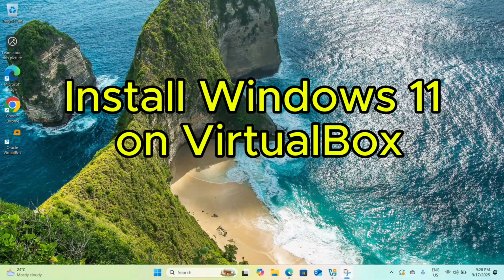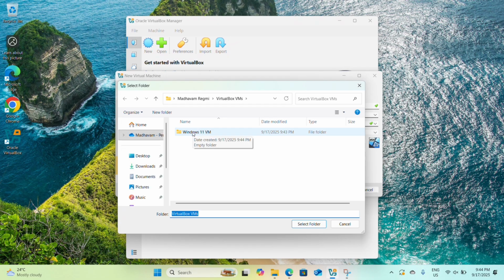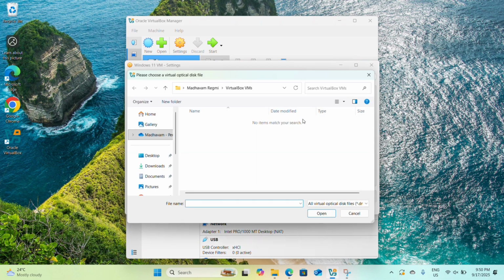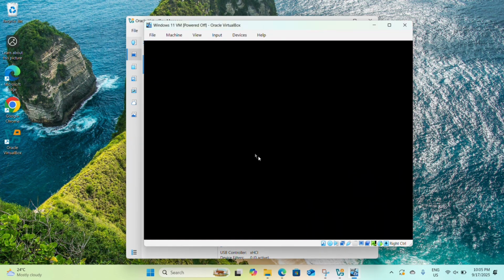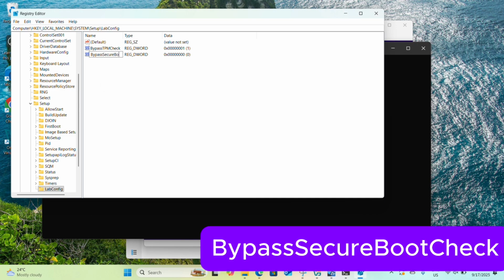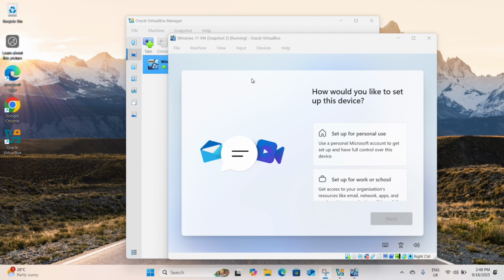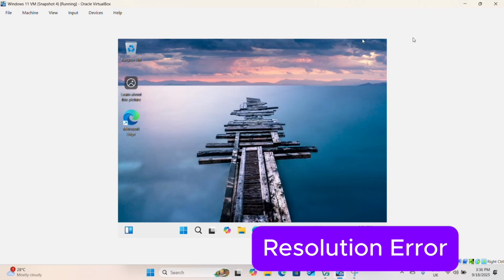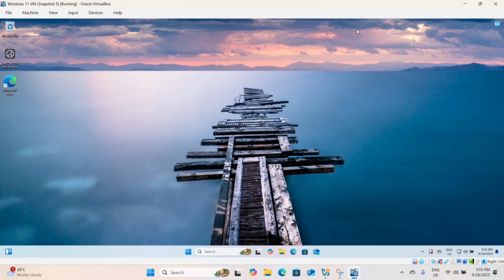How to Install Windows 11 in VirtualBox in 2025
Hello Everyone,
In this video, I have shown how to install Windows 11 in VirtualBox in 2025. Watch the video till the end and install Windows 11 in your VirtualBox.

Command Prompts:
regedit

Folder Name:
LabConfig

Keys Used:
BypassTPMCheck
BypassSecureBootCheck

Solved Queries👇
virtualbox windows 11 installation
windows 11 virtualbox installation
virtualbox installation windows 11 2025
windows 11 virtualbox tutorial
virtualbox tutorial windows 11
how to use virtualbox in windows 11
virtualbox windows 11 install
virtualbox windows 11 download
virtualbox windows 11 full screen
virtualbox windows 11 shared folder
how to install windows 11 os in virtualbox
virtualbox setup
windows 11 virtualbox installation gets stuck solution 2025